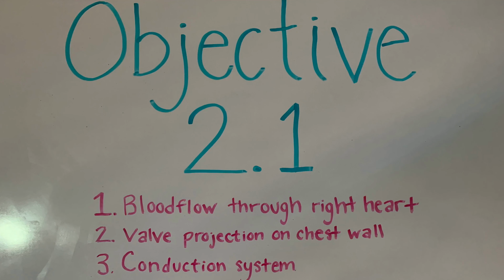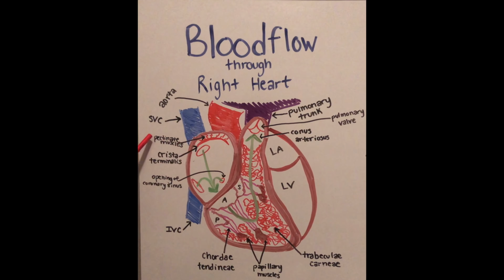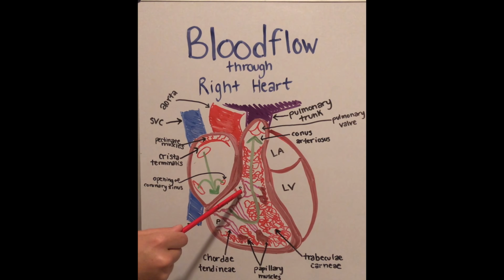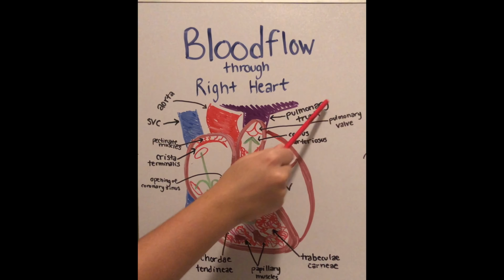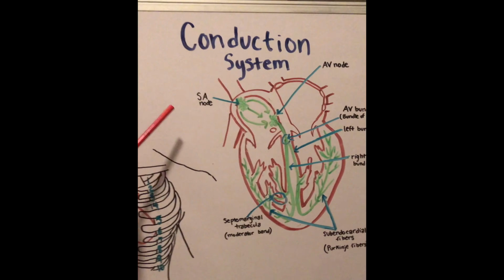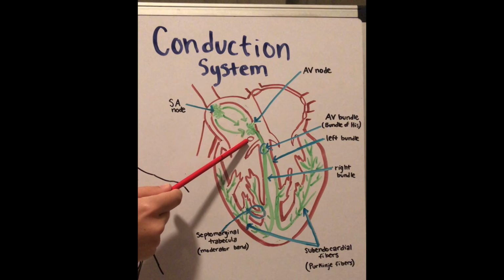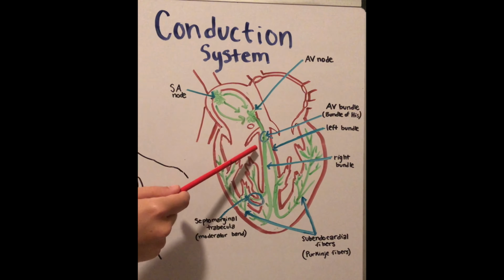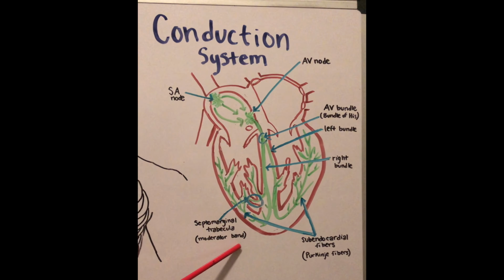heart 1 25A Clack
always attention/focus points for showing hands and pointer, but look at that crista terminalis/pectinate muscles artwork. i love that. well demonstrated.